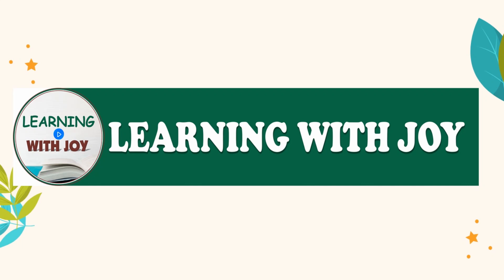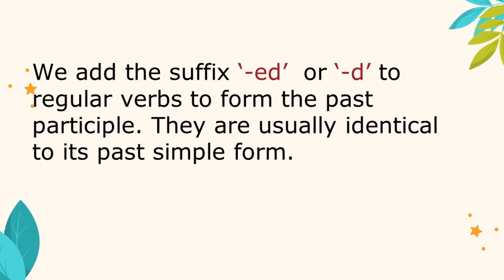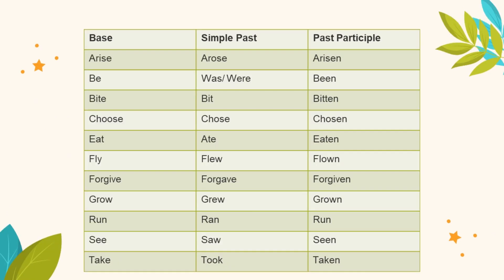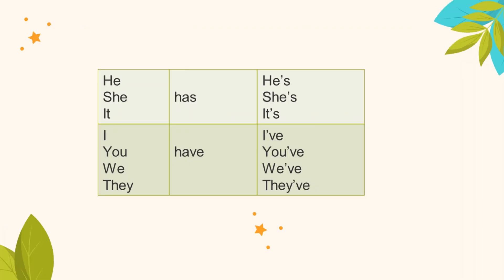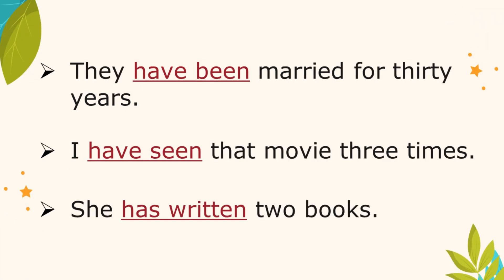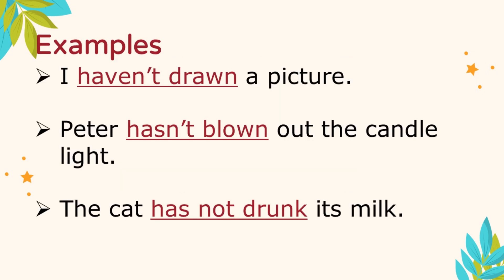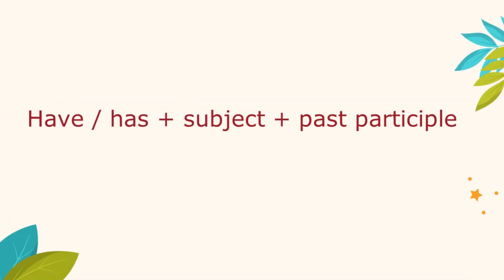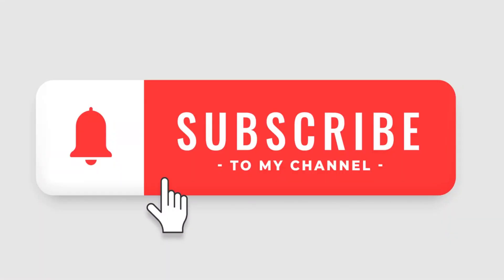Present Perfect Tense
This video shows you how and when to express yourself in the present perfect tense.

Definition of the present perfect tense.
Examples of the present continuous tense in the positive, negative and interrogative